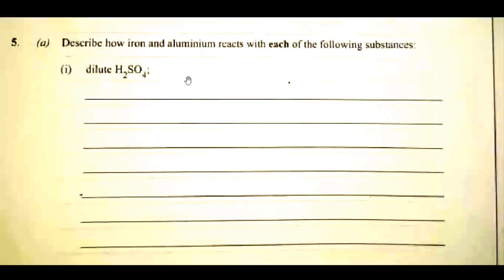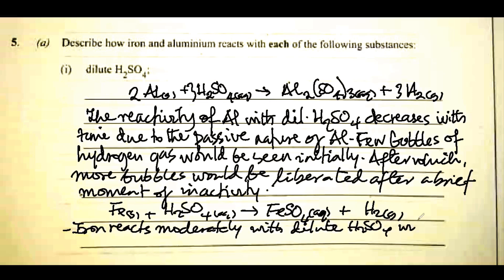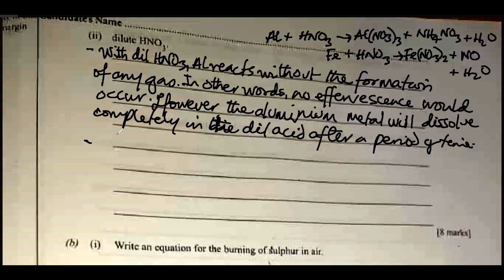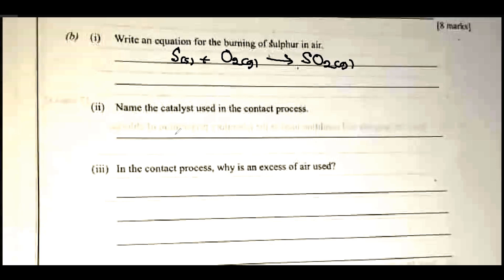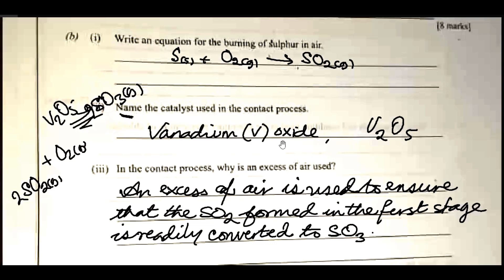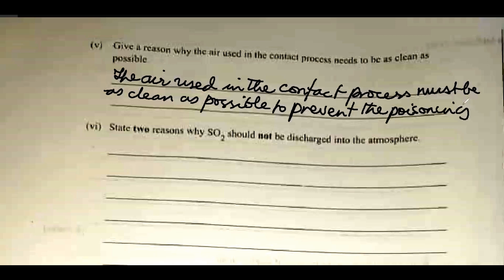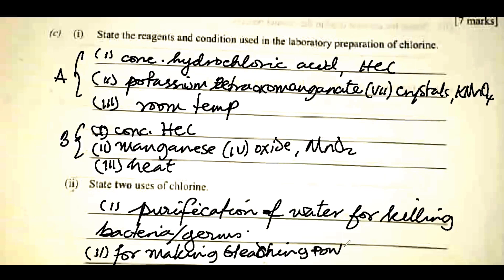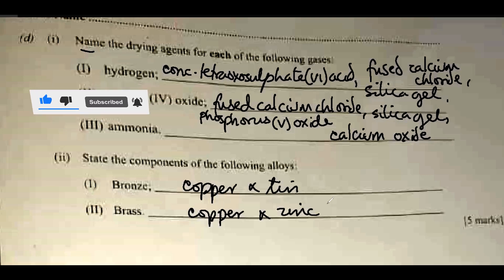2024 WAEC Chemistry | Correction to 2023 WASSCE Chemistry Theory (QUESTION 5)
This video is the last part of the correction to the 2023 WAEC Chemistry Theory, and provides answers to Questions 5. The questions were taken from sulphur and its compounds, chlorine and its compounds, drying agents for gases and alloys.